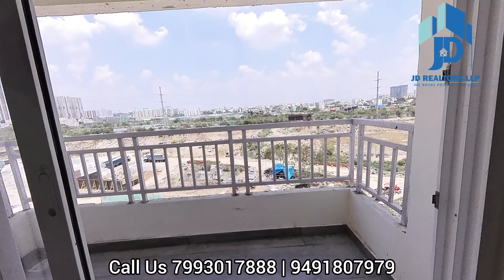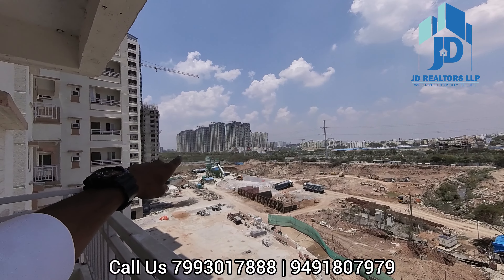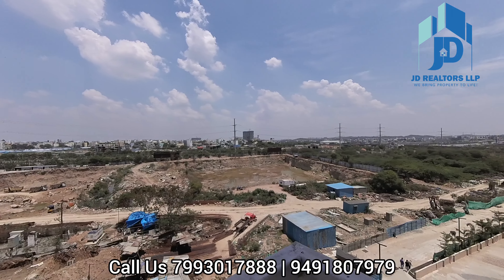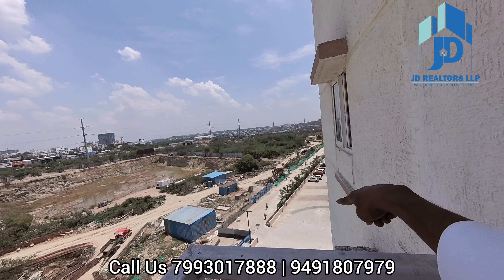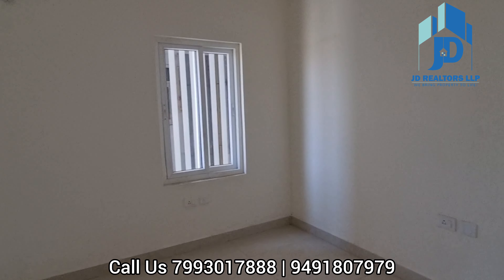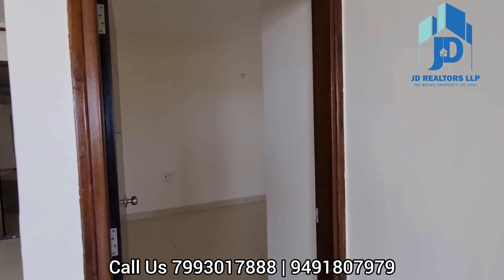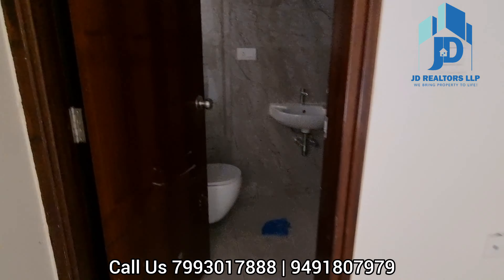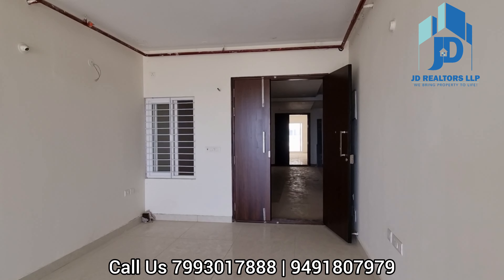3bhk for sale 1535sft in gated community in Narsingi | Ncc Urban One | JD Realtors LLP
3bhk for sale 1535sft in gated community in Narsingi | Ncc Urban One  | JD Realtors LLP